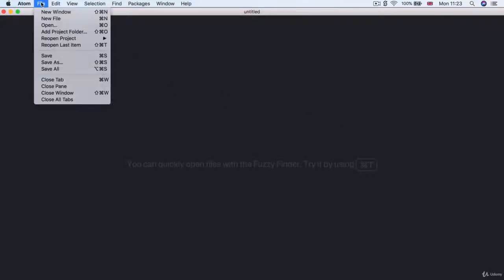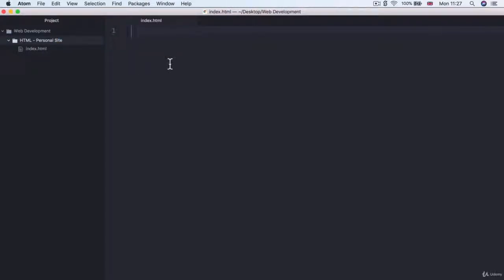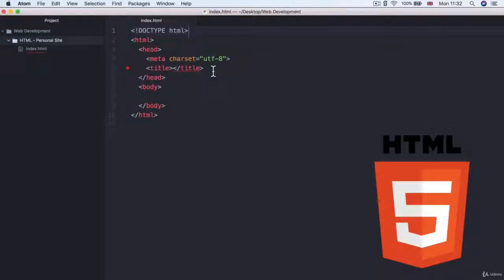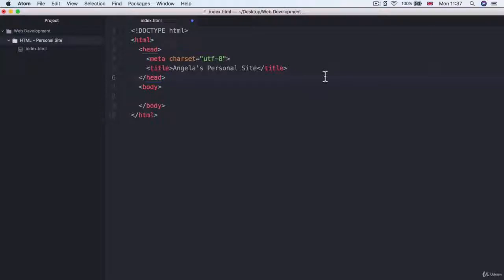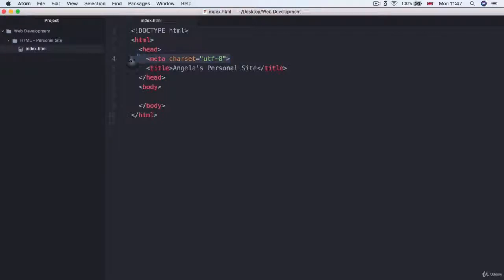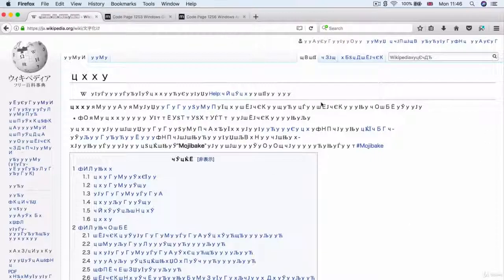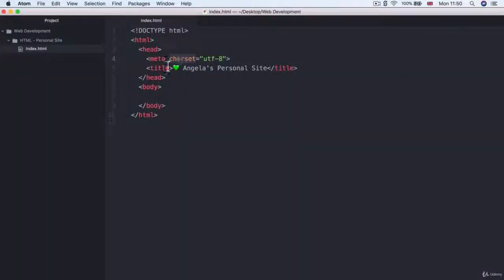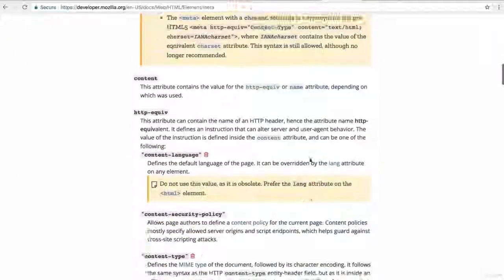What is The HTML Boilerplate Part 4